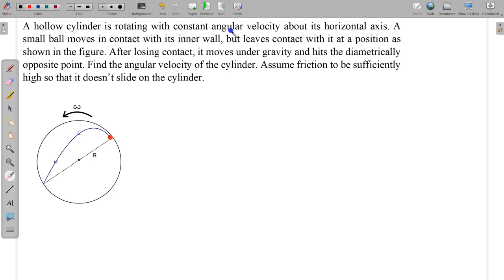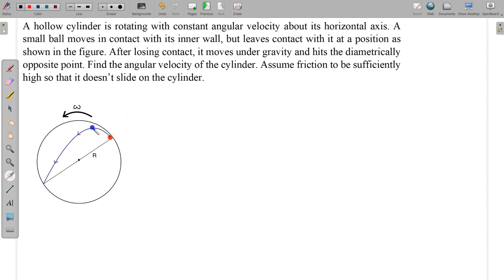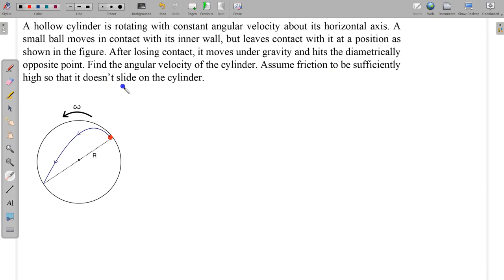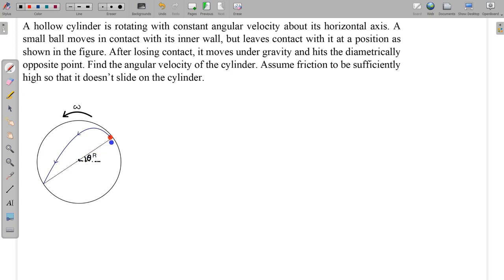Circular Motion & Kinematics | Ball Performing Projectile Motion after Loosing Contact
A hollow cylinder is rotating with constant angular velocity about its horizontal axis. A small ball moves in contact with its inner wall, but leaves contact with it at a position as shown in the figure. After losing contact, it moves under gravity and hits the diametrically opposite point. Find the angular velocity of the cylinder. Assume friction to be sufficiently high so that it doesn’t slide on the cylinder.